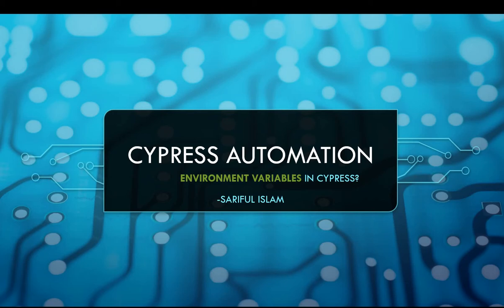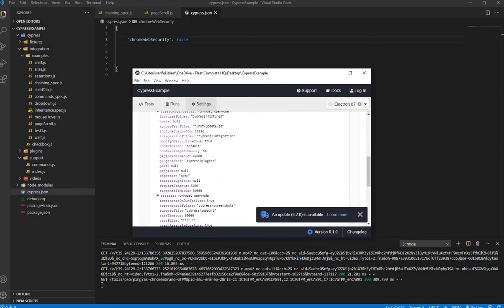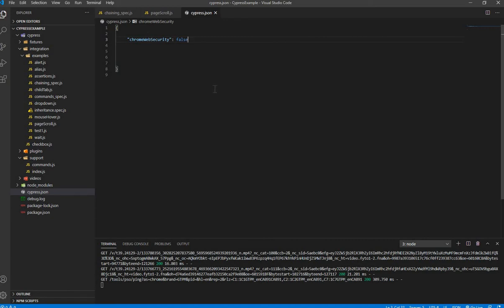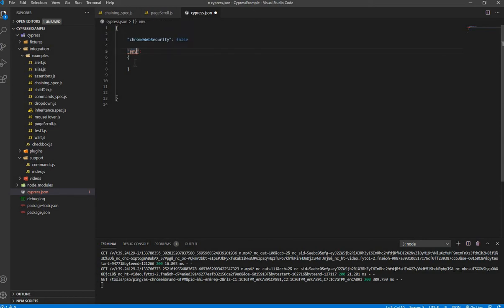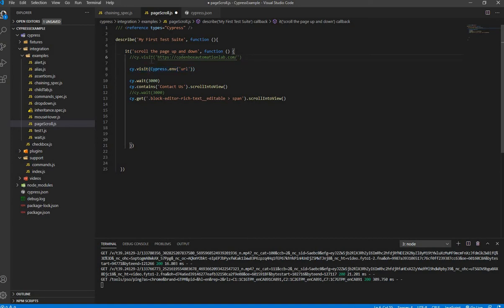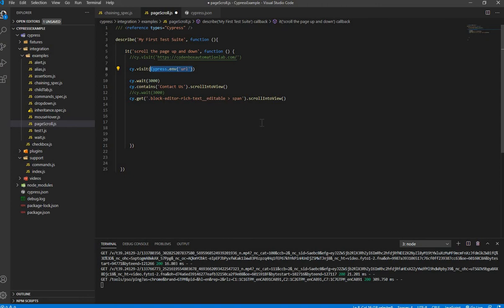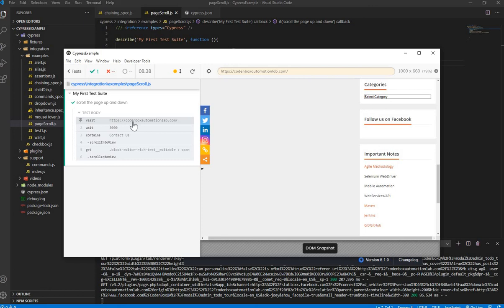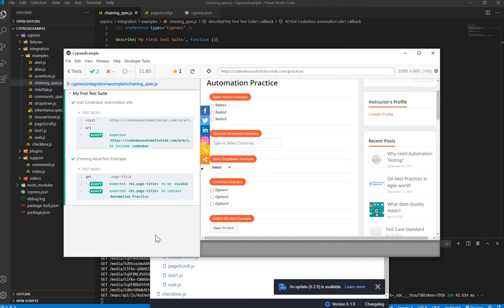How to create environment variables in Cypress? How to create Global variables in Cypress?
+How to create environment variables in Cypress?
+How to create and use global variables in Cypress?

In Cypress, “environment variables” are variables that are accessible via Cypress.env . Those variables are great at pointing to external services and servers, or storing password or other credentials.

Environment variables are useful when:

-Values are different across developer machines.
-Values are different across multiple environments: (dev, staging, qa, prod)
-Values change frequently and are highly dynamic.
-Environment variables can be changed easily - especially when running in CI.